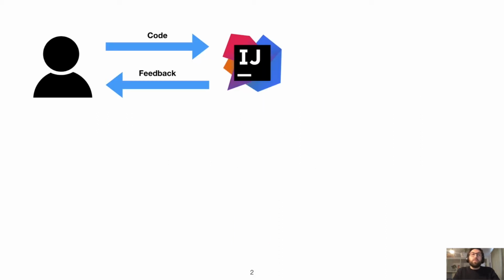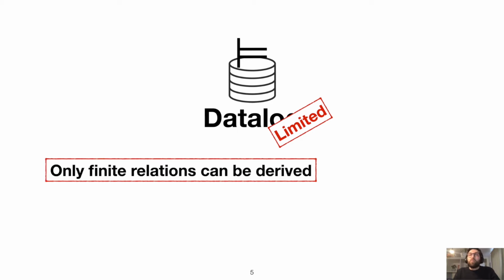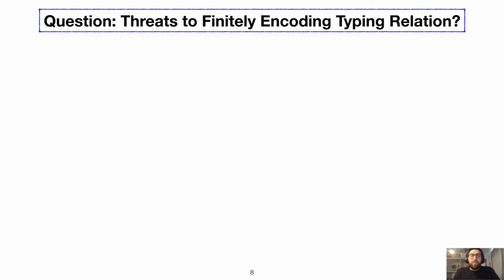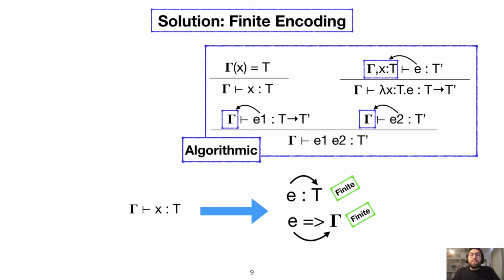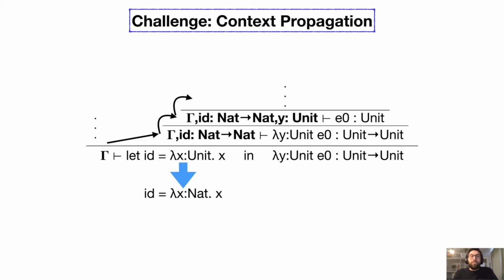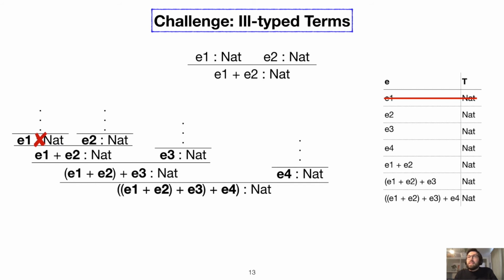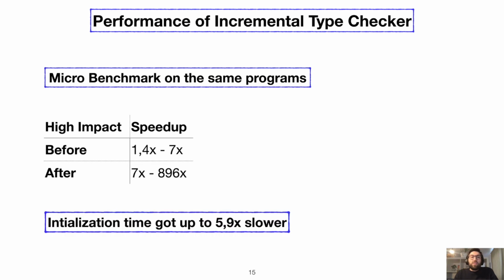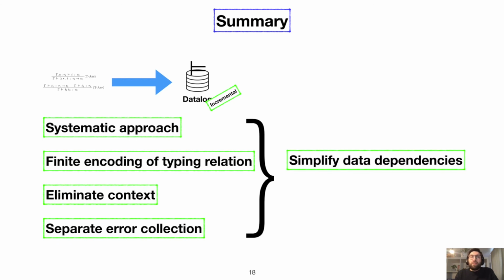A Systematic Approach to Deriving Incremental Type Checkers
Hi, this is André Pacak. I'm a PhD student at the JGU Mainz in Germany under the supervision of Sebastian Erdweg. Our OOPSLA'20 paper explores one solution of systematically deriving incremental type checkers by translating to Datalog.

By André Pacak, Sebastian Erdweg, Tamás Szabó
Static typing can guide programmers if feedback is immediate. Therefore, all major IDEs incrementalize type checking in some way. However, prior approaches to incremental type checking are often specialized and hard to transfer to new type systems. In this paper, we propose a systematic approach for deriving incremental type checkers from textbook-style type system specifications. Our approach is based on compiling inference rules to Datalog, a carefully limited logic programming language for which incremental solvers exist. The key contribution of this paper is to discover an encoding of the infinite typing relation as a finite Datalog relation in a way that yields efficient incremental updates. We implemented the compiler as part of a type system DSL and show that it supports simple types, some local type inference, operator overloading, universal types, and iso-recursive types.